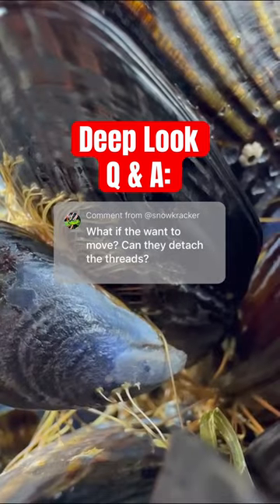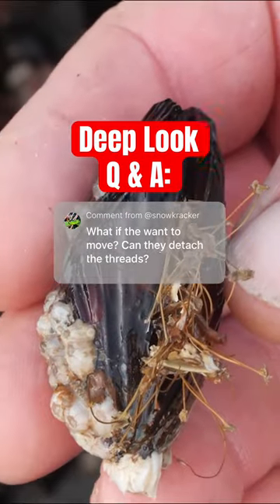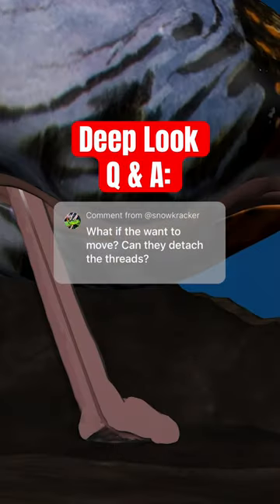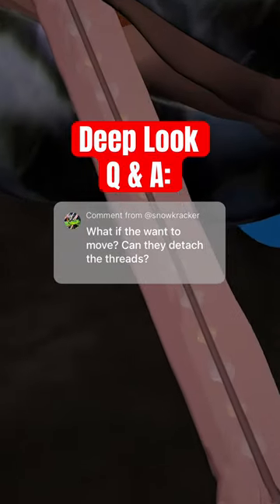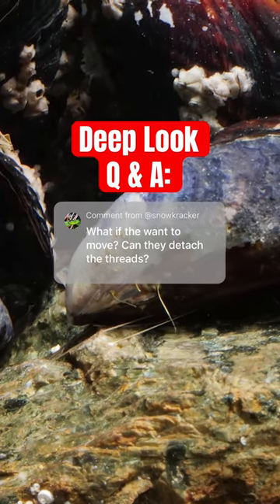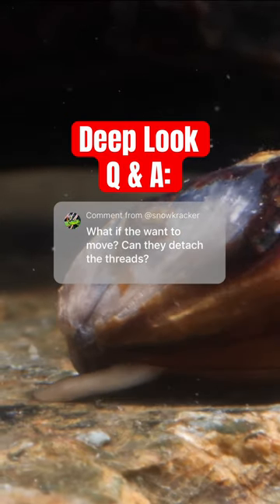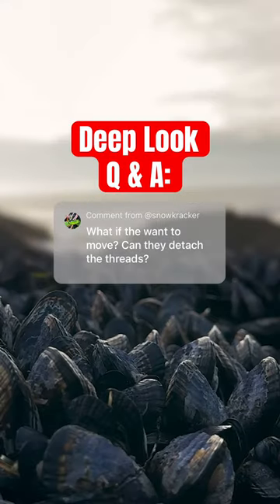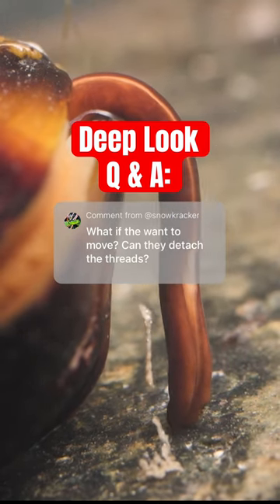❓ Your Questions Answered: Mussels | Deep Look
We will try and answer more of your questions with videos, so keep them coming!